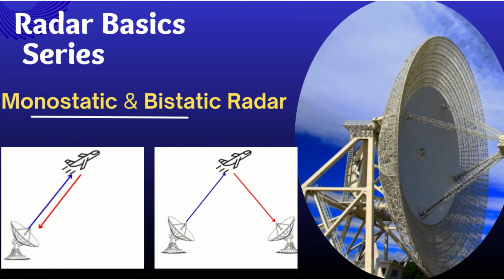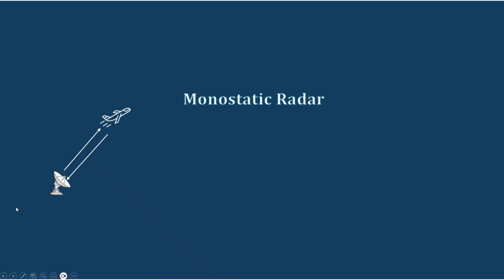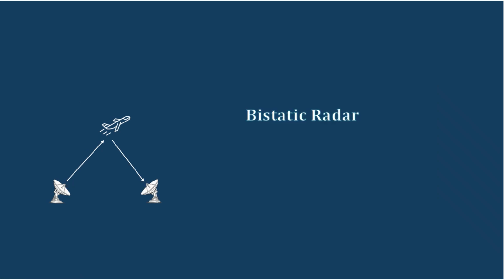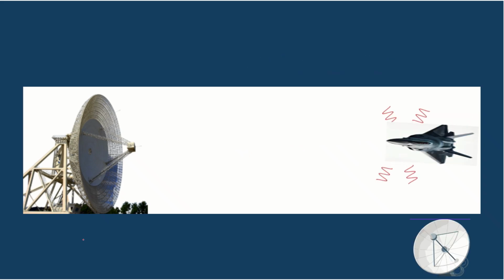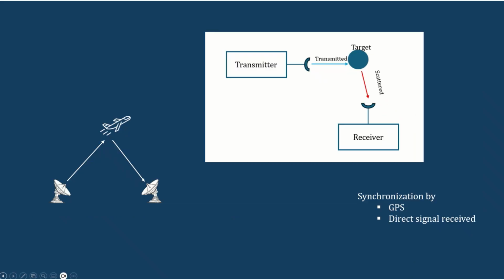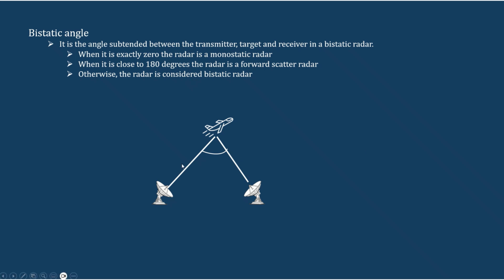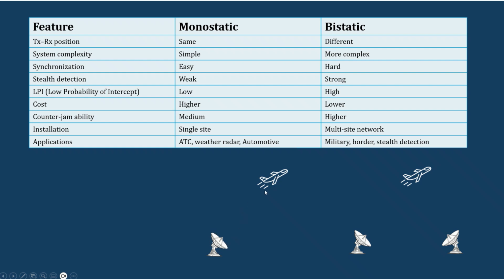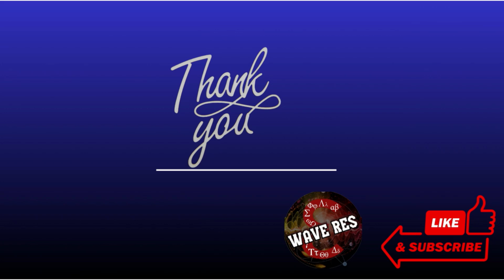Monostatic vs Bistatic Radar | Simple Explanation with Examples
In this video, we clearly explain the difference between Monostatic Radar and Bistatic Radar, two important configurations used in modern radar systems.
With simple diagrams and real-world examples, you’ll understand how monostatic radar uses a single antenna for both transmission and reception, while bistatic radar uses separate locations for transmitter and receiver.
📌 You Will Learn:
✔ What is Monostatic Radar?
✔ What is Bistatic Radar?
✔ How they work with block diagrams
✔ Real-world applications (Missile tracking, ATC, Military, Weather radar)
✔ Advantages and disadvantages
✔ Comparison table (Monostatic vs Bistatic)
🎯 Best For:
Electronics, communication, radar engineering students, RF learners, aviation students, and enthusiasts.

00:00 – Intro
00:20 – Analogy
02:50 – What is Monostatic Radar?
05:31 – Bistatic radar
10:33 –Bistatic Angle
11:39-Comparison